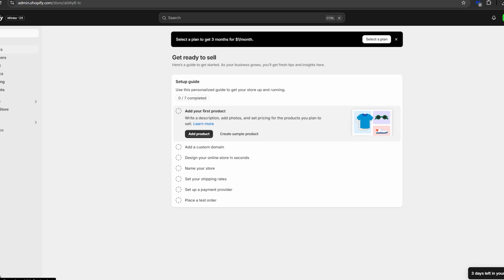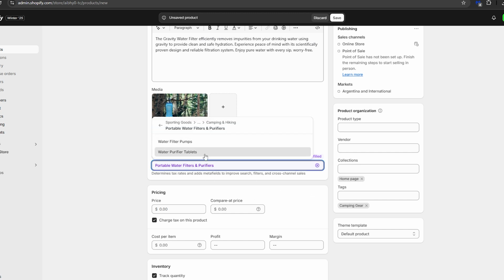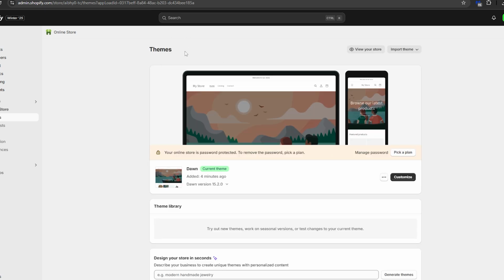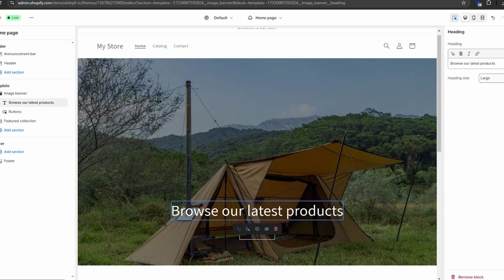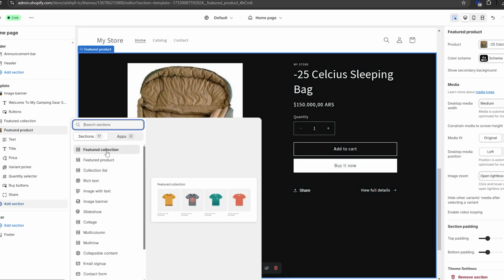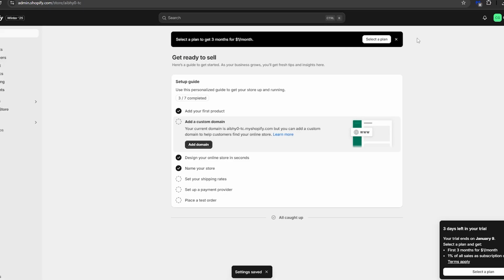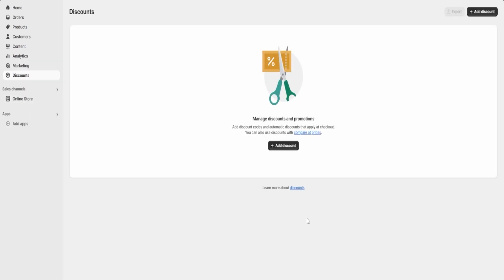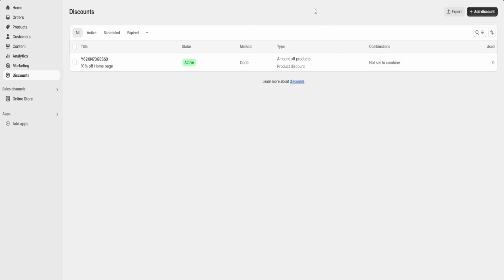How to Set Up a Camping Gear Store on Shopify – Complete Guide